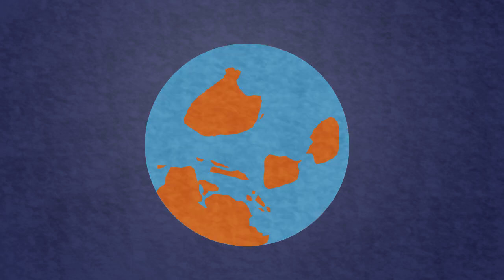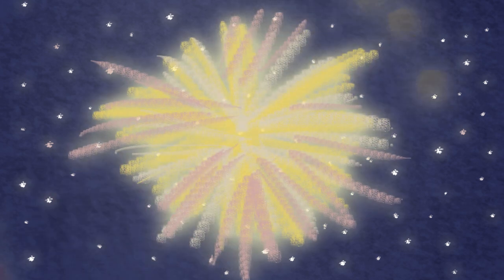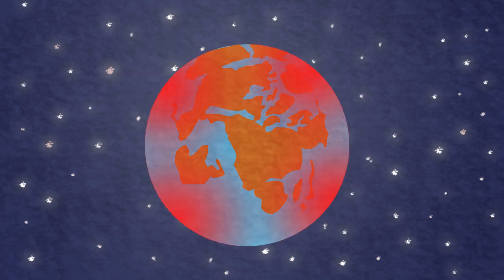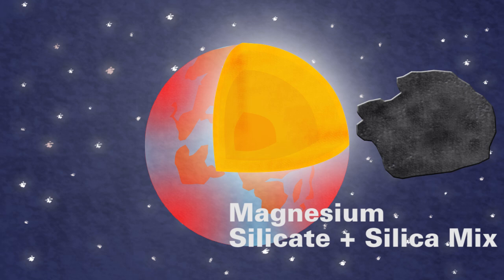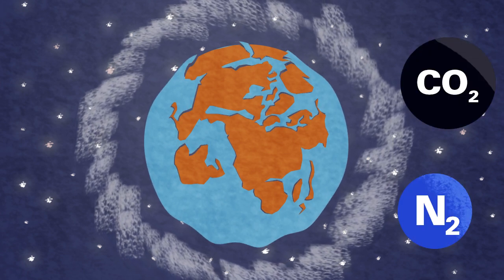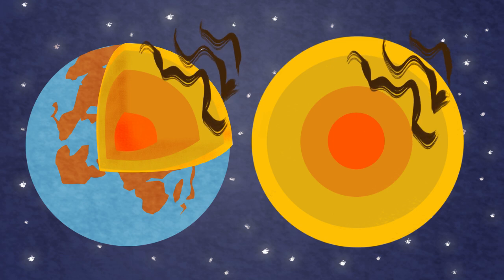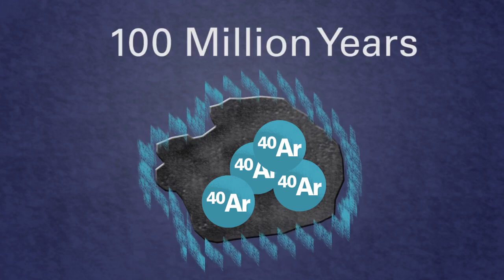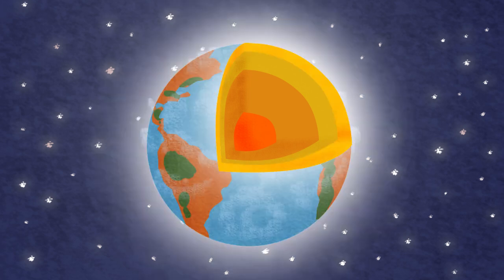Structure Of The Earth & Its Different Layers | Environmental Chemistry | FuseSchool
Learn the basics about Structure of the Earth and the composition its different layers. How was the Earth created? What elements is it made of? How many layers does it have? Find out  more in this video!